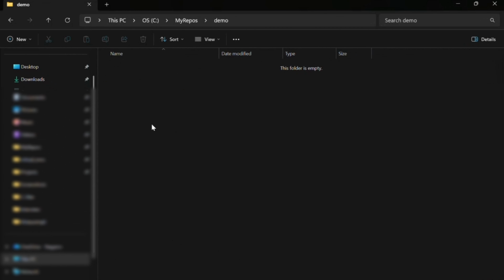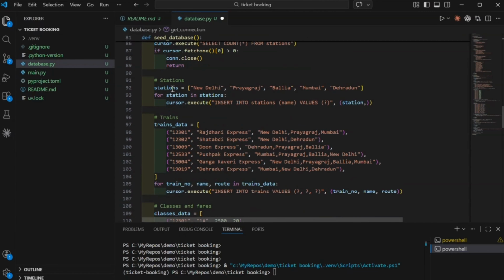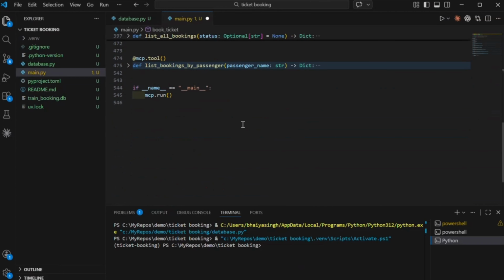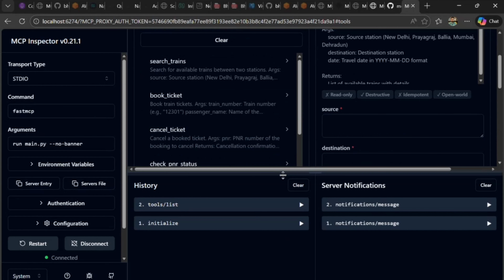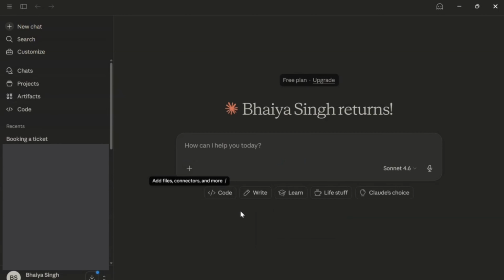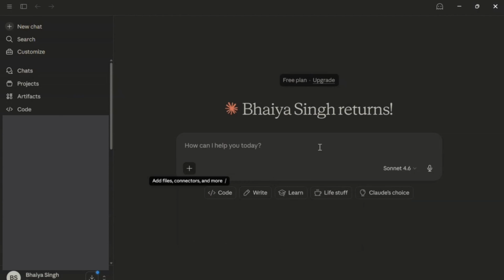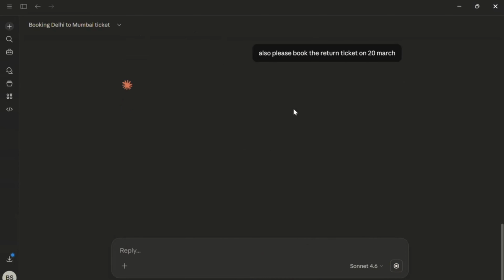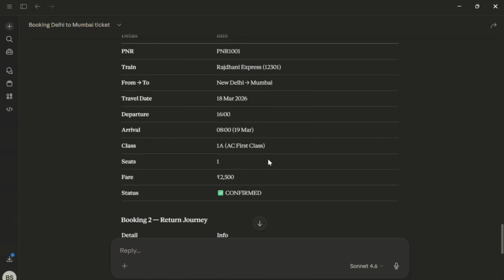Build First Local MCP Server (Part 2) | Claude Desktop + AI Ticket Booking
In this video (Part 2), we will build a complete Local MCP Server from scratch and connect it to Claude Desktop.

We will create a Train Ticket Booking system where Claude can:
• Search trains
• Book tickets
• Check PNR status
• Cancel bookings

All through natural language using MCP.

In this video, you will learn:
• How to build an MCP server using Python
• Creating tools for real-world use cases
• Using SQLite for backend storage
• Connecting the MCP server to the Claude Desktop
• Running Claude with custom tools

This is Part 2 of the MCP Server series.

If you haven’t watched Part 1, check it out to understand MCP concepts before building.

Technologies used:
• Python
• FastMCP
• SQLite
• Claude Desktop

generative ai
Agentic AI
mcp server
claude desktop
local mcp server
mcp
build local mcp server